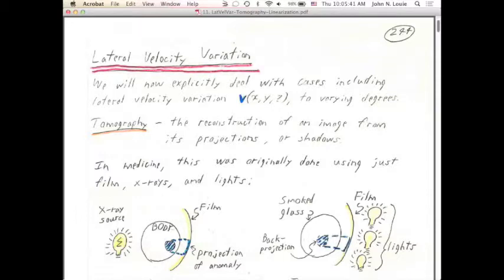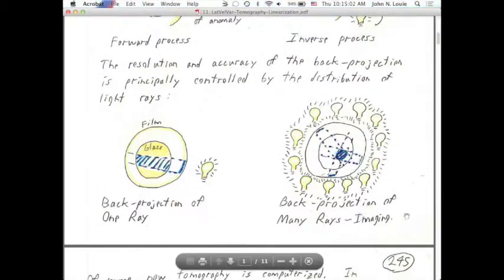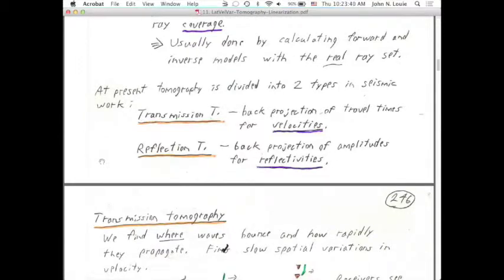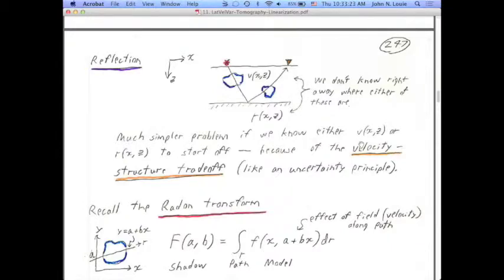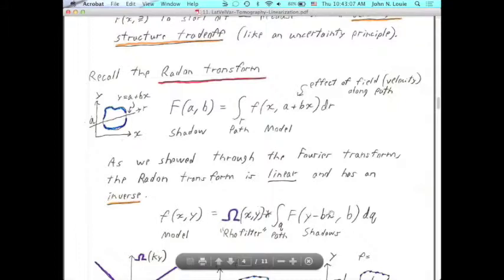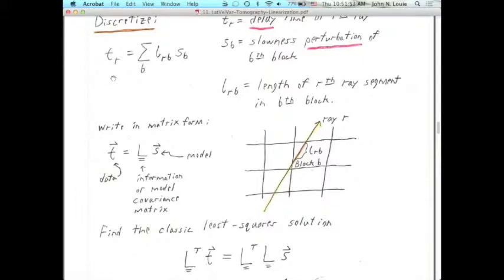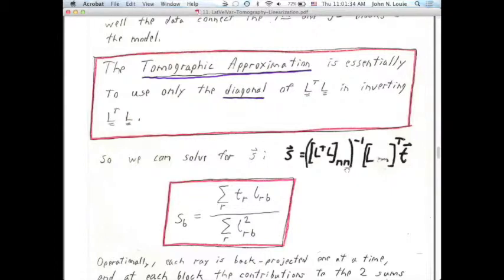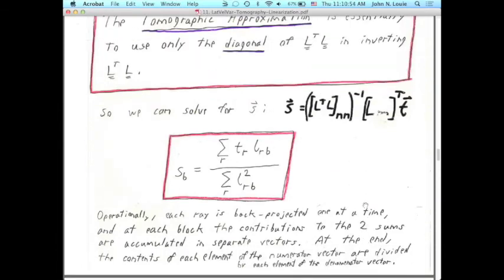11a LatVelVar Tomography Linearization